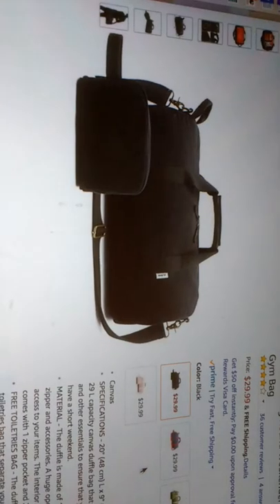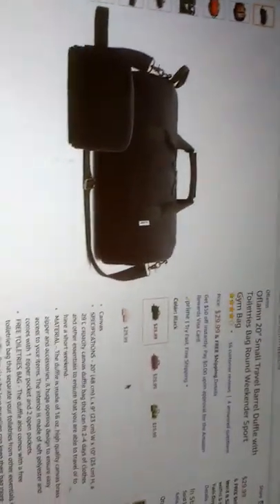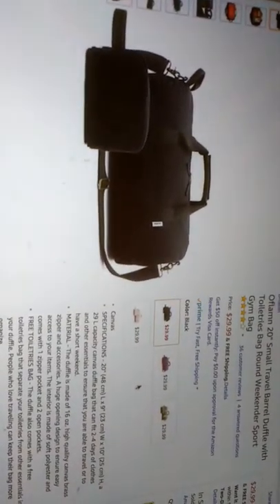Small Duffle bag by Oflamn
Great quality bag for any occasion!